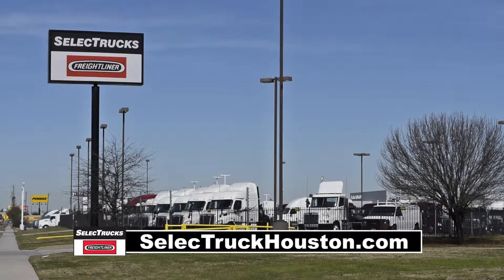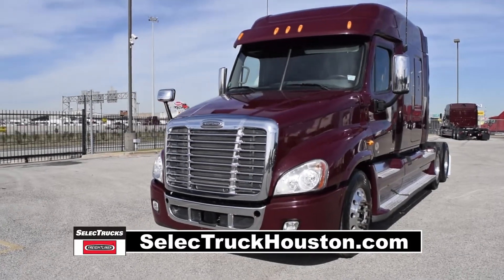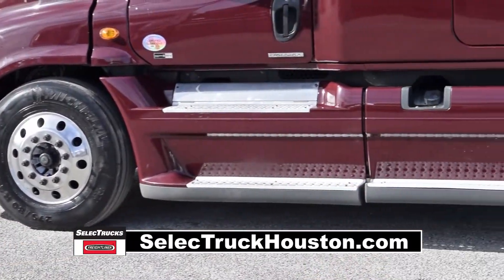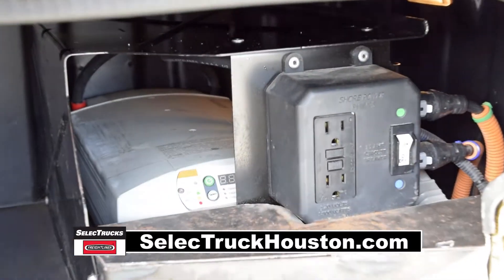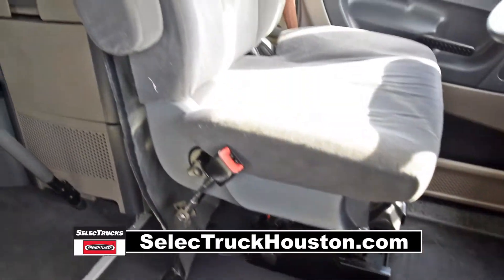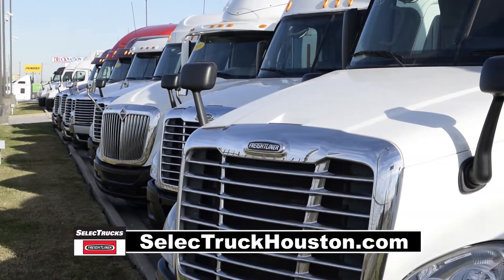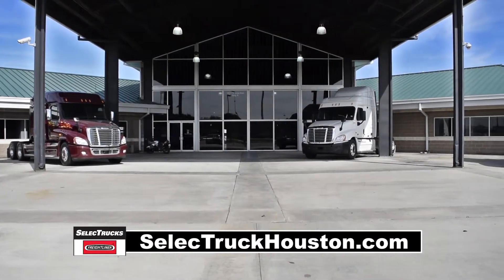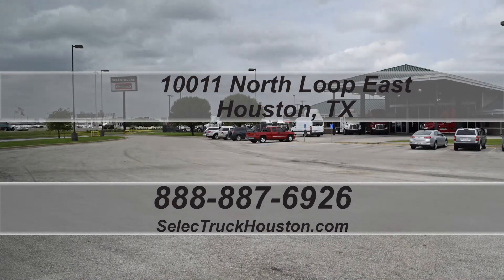Used Freightliner for Sale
Today we have a Very Nice Fleet Maintained 2012 Freightliner Cascadia with a 72” mid-roof XT sleeper from a major US fleet that recently received Fleet of the Year award; the Freightliner Cascadia is THE number one selling class 8 truck on the market today.  This Cascadia has a very fuel efficient  Detroit DD15/455 horse power engine with an Ultrashift Plus 10 speed automatic transmission, it has a 2.64 gear ratio, a 240” wheel base, 12,500# front axle, 40,000# rear axles, air ride  front and rear suspension, dual  80 gallon fuel tanks, 6 aluminum rims with super single tires.  These also have the Park Smart HVAC system, a battery powered system that saves fuel while cooling or heating the sleeper bunk.   These trucks are loaded with safety features like the OnGuard Collision Safety System with Adaptive Cruise Control, Collision Mitigation system and Roll Stability Control.  Let’s talk about the interior that’s loaded up with extras……Air ride driver’s seat for ultimate comfort on the long haul, power windows and mirrors, AM/FM CD player, lots of storage and a new mattress.  Our trucks go thru a rigorous inspection where repairs are completed by factory trained technicians.  They are also professionally detailed inside and out.  Freightliner Used truck Warranties available for up to 2 years.  These trucks have between 200,000 to 400,000 miles and are priced from $49,995 to $55,995. We have over 400 used trucks in inventory.  So come out and visit us at our state of the art facility with indoor showroom at 10011 North Loop East, Houston Texas. We look forward to helping you with your next truck!